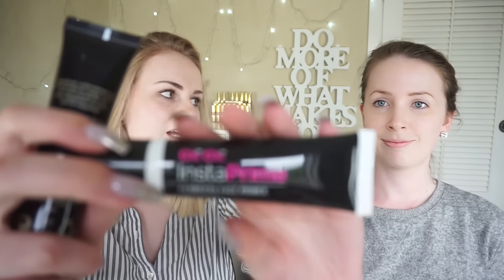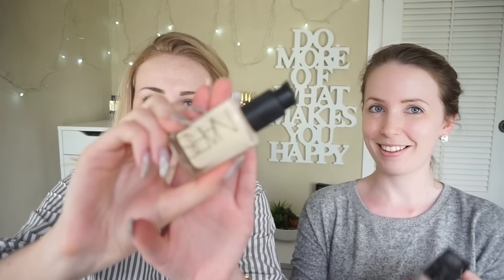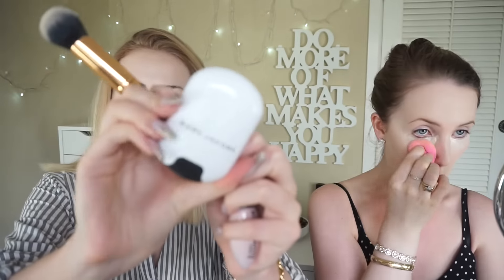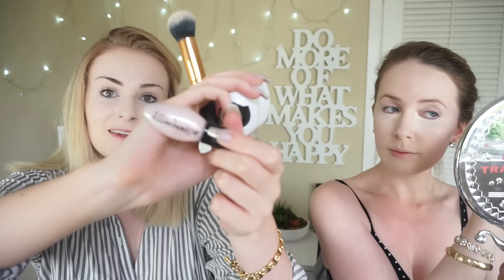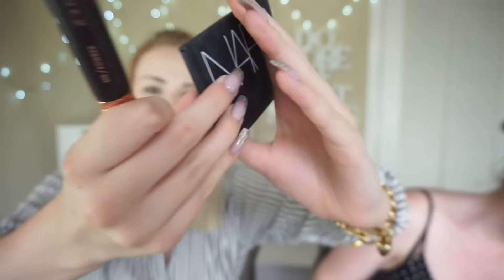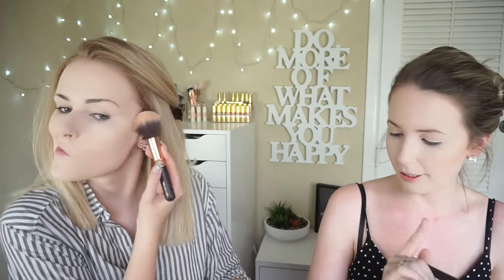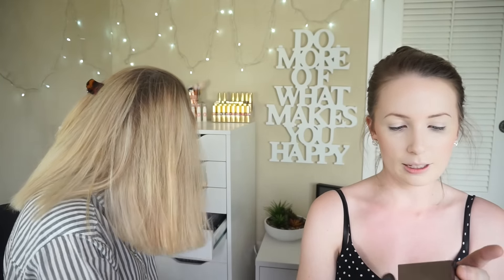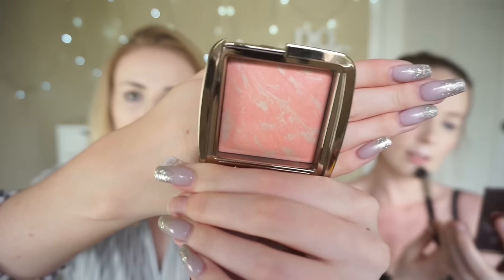GET READY WITH US! Pale Skin Edition feat. Sally Jo!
W E L C O M E - T O - A R N A - A L A Y N E

8PM - AUSTRALIA (AEST)

b) Instagram: @arnaalayne & @arnasarmy